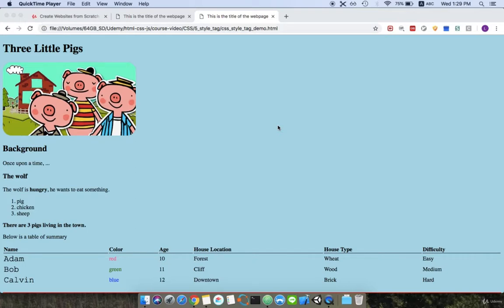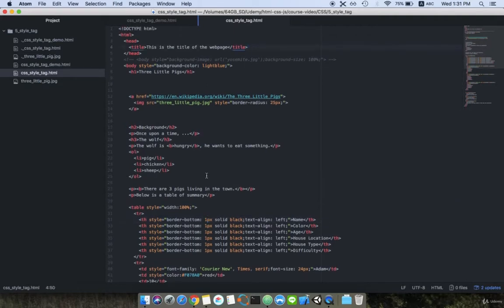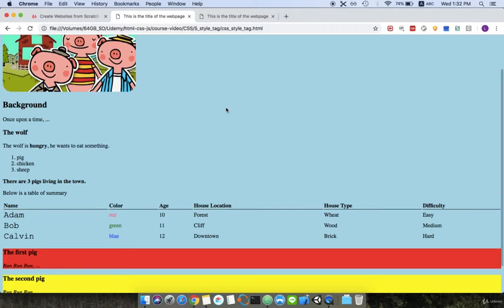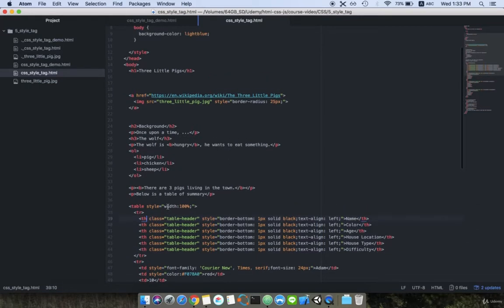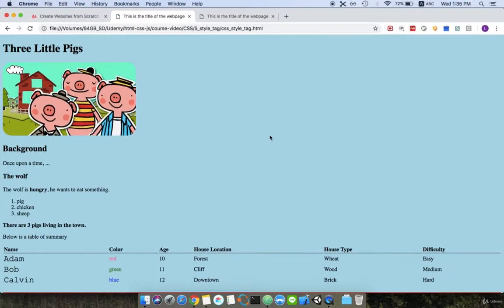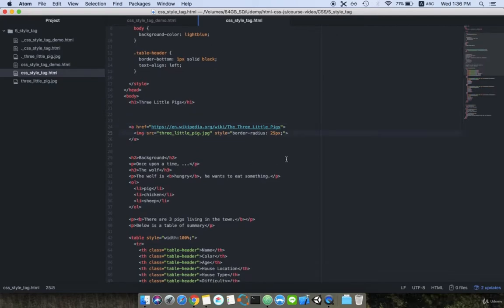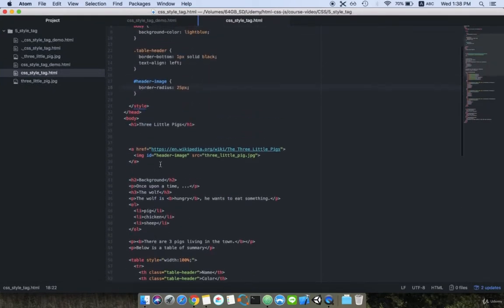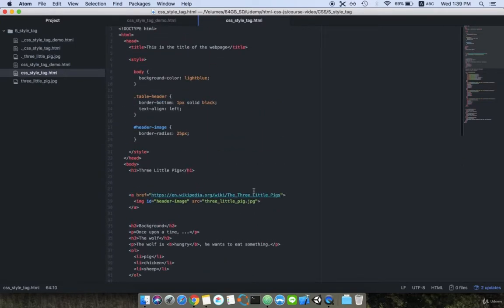5 Grouping styles id, class, tag